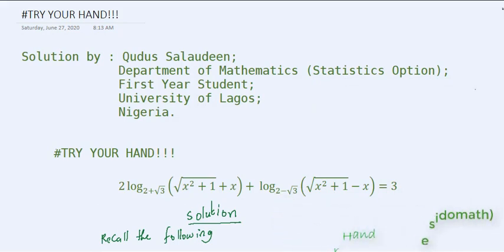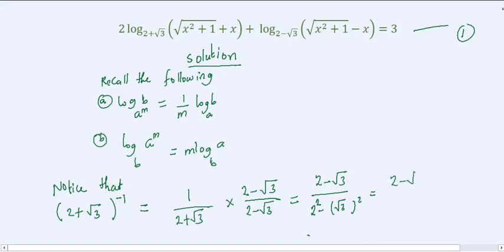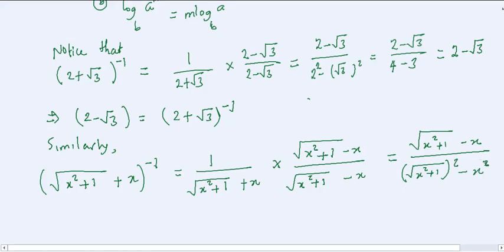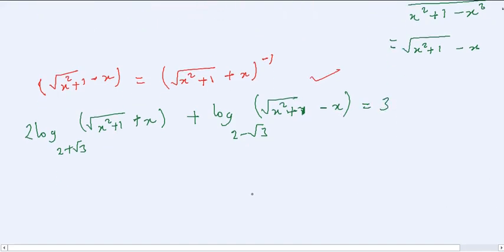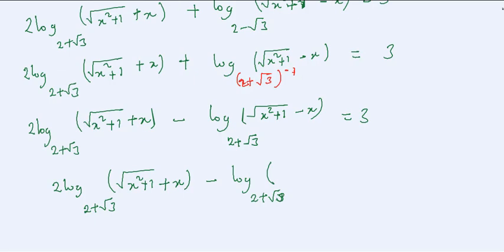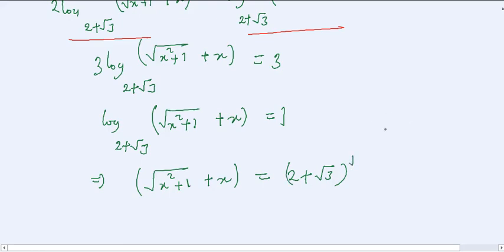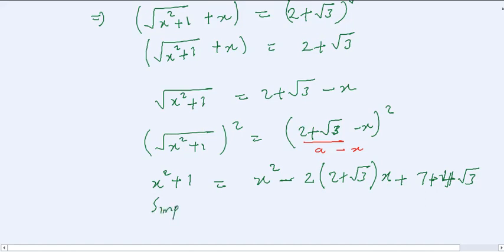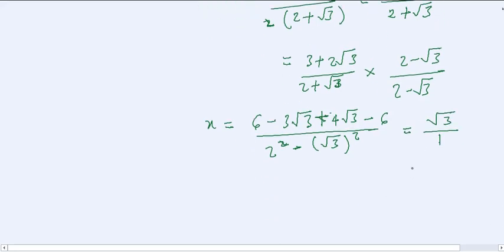Tricky Logarithm with different base Problem Solved!!! (TryYourHand!)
Iron sharpeneth Iron; so a man sharpeneth the countenance of his friend.
Join the moving train!!!.
*This is a video that shows the solution of the logarithm seen in the thumbnail with a detailed explanation.
The Question was Solved by one of my mentees and it makes sense.
The Making of the Mathematician Series was Launch today 18 June 2020 (9pm).
Get Solidified here. We have started with the Elementary.
Students are already getting competent!
This is the Making of a  Mathematician Series.